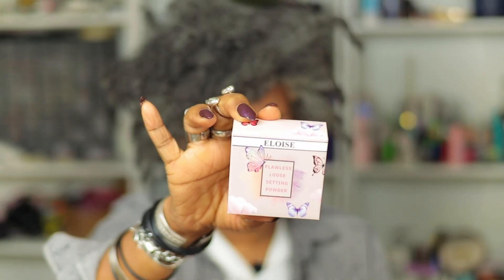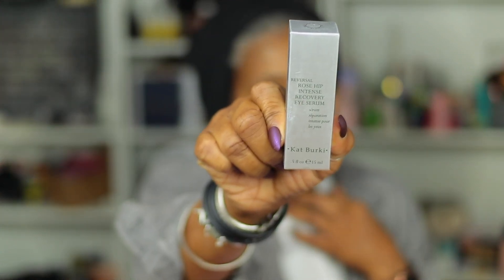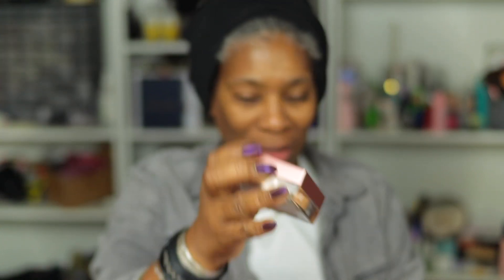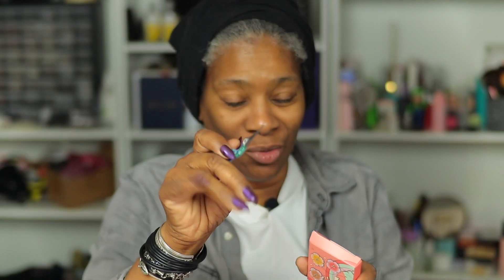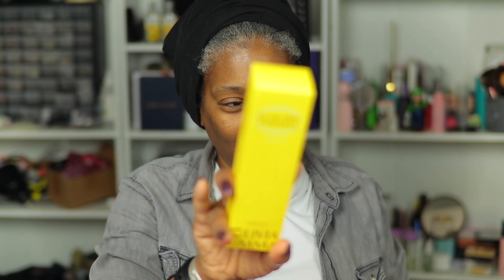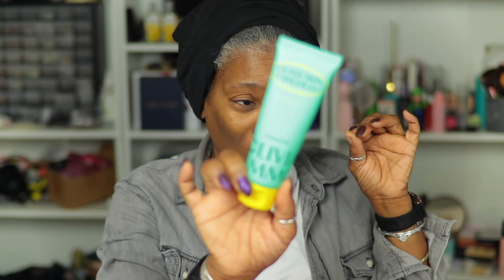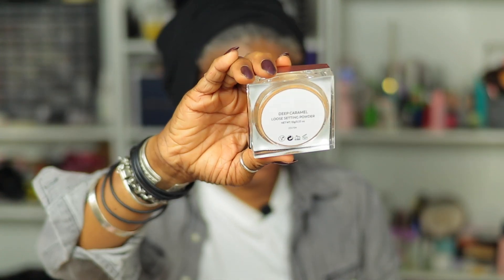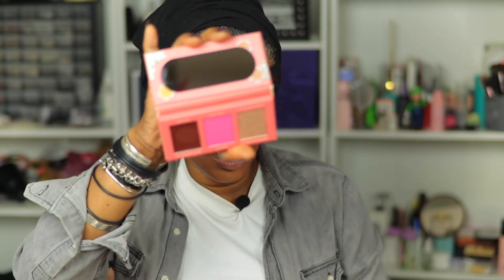Eloise Flawless Loose Powder @BoxyCharm @ipsy Beauty Over 40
Featured Products
ELOISE POWDER
Find on my Walmart Storefront

 with the title "BEAUTY OVER 40 COLLABS"

S K I N  T O N E / F O U N D A T I O N  R E F E R E N C E
Estee Doublewear Sheer Longwear 5N2
Stila Hide & Chic Foundation D2
The Performer Skin-focused Foundation D1N
Giorgio Silk #10
Morphe Filter Effect Soft Focus #26
Marc Jacobs Y480
Mac Studio Fix Liquid NC 47
Estee Lauder Double Wear 5N1.5 5N2
Morphe F4.10
Ouma Tn1
Danessa Myricks 8
Cica Clearing BB cReam #31
Estee Lauder Skin Tint Amber Honey 5N2
Urban Decay Face Bond 30 & 29
S E E W H A T  E L S E  I'M  U P  TO :
@LRHmakeup IG
XOXO#beautyover40

Marc Wile 15% 0ff Code LRHMAKEUP
Urban Vibez Cosmetics
15% 0ff Code LRHMAKEUP
Dream Cosmetics
Code Lrh15
Rossi Nails
lrhmakeup 20%
Viori Beauty 10%
Lrhmakeup10
S T Y L E  G U I D E

~Laveenia